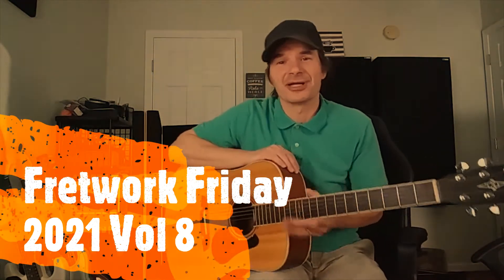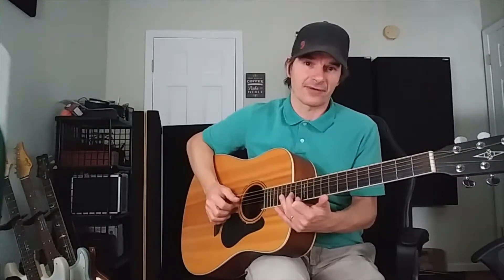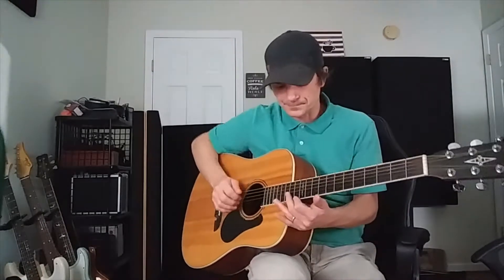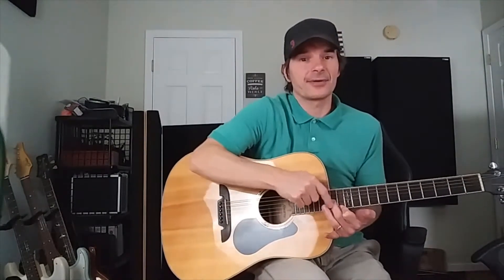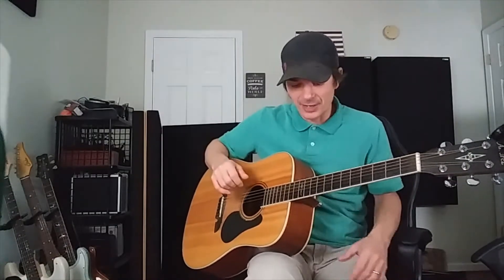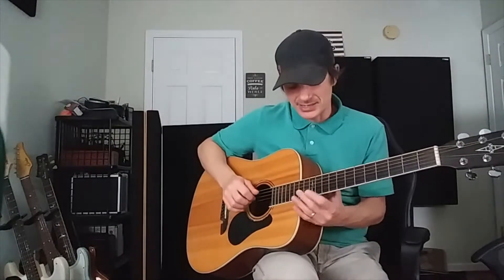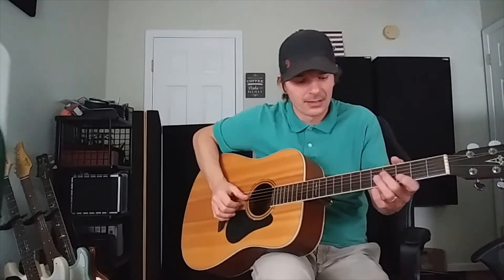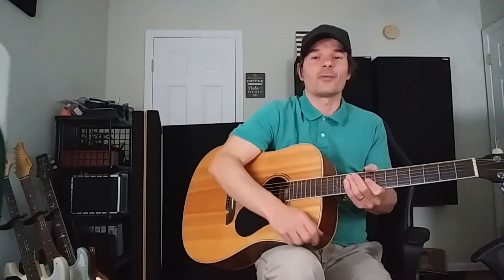Fretwork Friday 2021 Vol 8 "Variations on Wanted Dead or Alive" Clint Tucker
Hey everyone! We are discussing the variations you can do from the intro of Wanted Dead or Alive on this Fretwork Friday! Share with your guitar friends and have a blessed weekend!